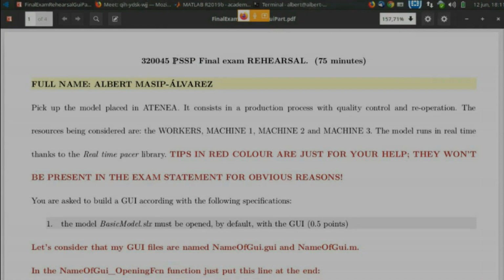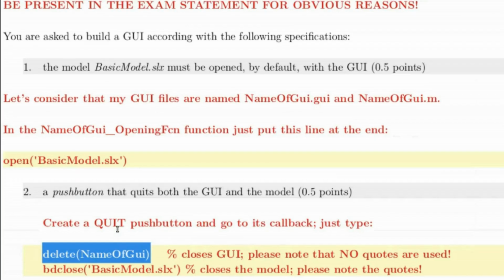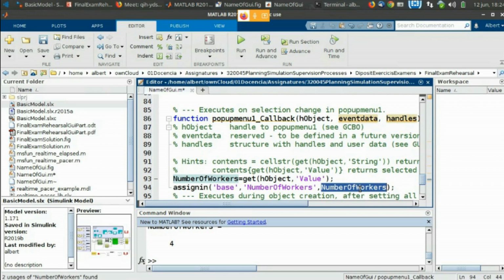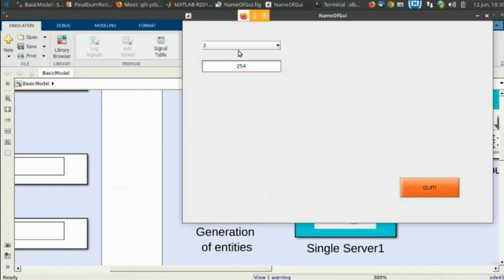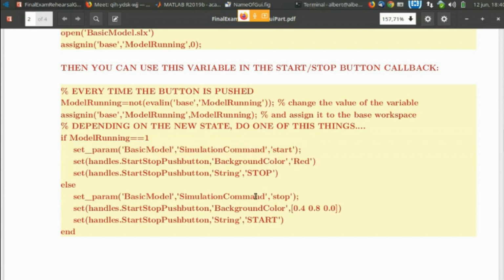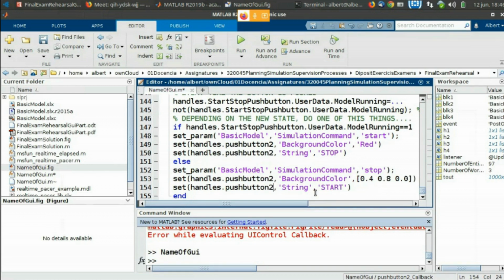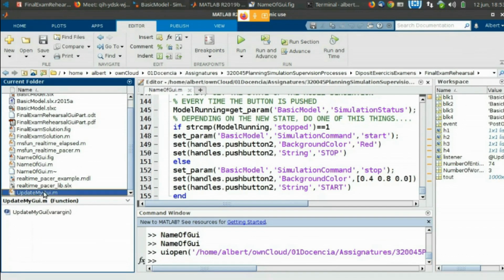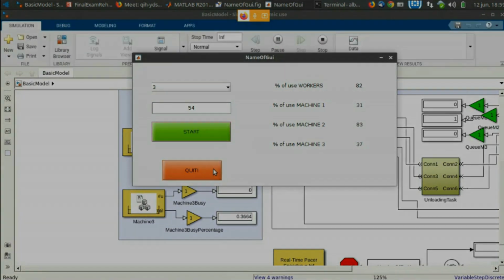Final Exam Rehearsal (GUI part)